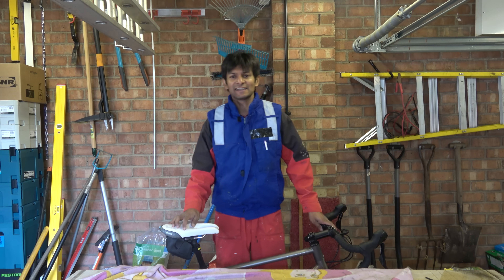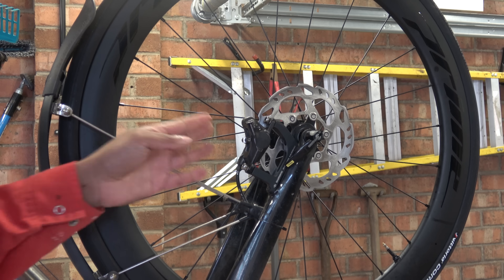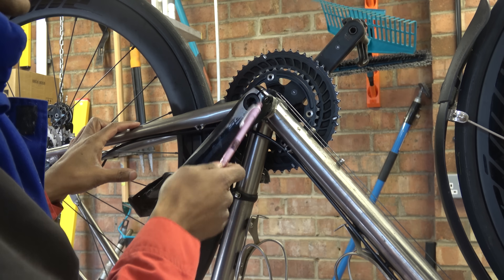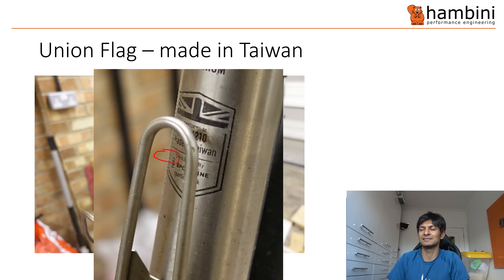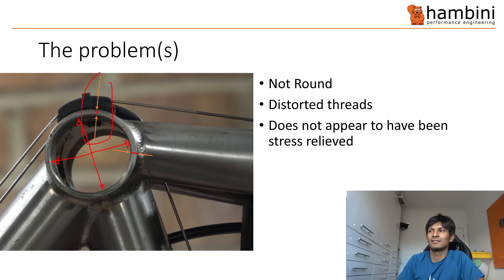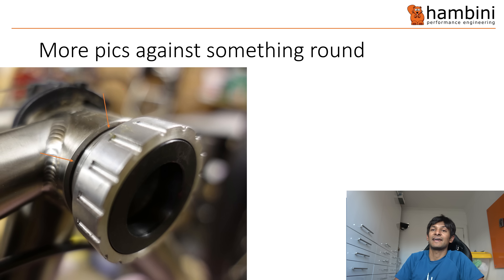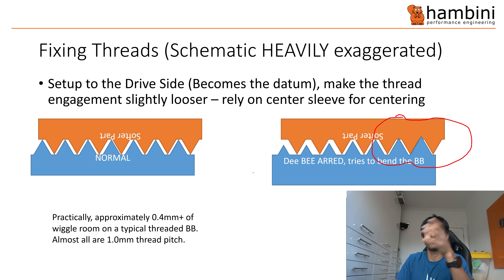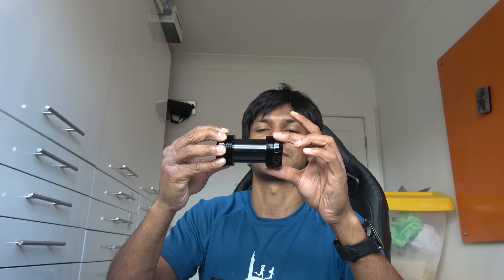REAMING: Titanium Threaded Bike Frame engineered in England by Clowns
This the Genesis Croix titanium bike. It was manufactured in Taiwan and is a product of Sportline/Madison.

The user complained of very poor bottom bracket life and he said it felt like he was pedaling through treacle. The user supplied a couple of sets of BSA bottom bracket cups that had shredded threads on the non drive side.

Upon inspection, the most obvious thing was the hole on the non drive side did not appear to be round, it was distorted, the threads inside was subsequently also distorted. As titanium is much harder than the aluminum bottom bracket cups, it trashed the threads.

The user had tried to use a threading tool in an attempt to recut the threads but this had failed.

The fix was to re establish the datum between the drive side and the non drive side and recut the thread. This was hampered by having a complete bike to clamp.